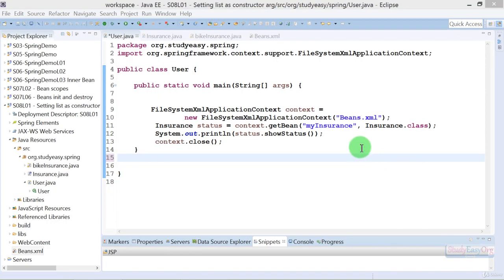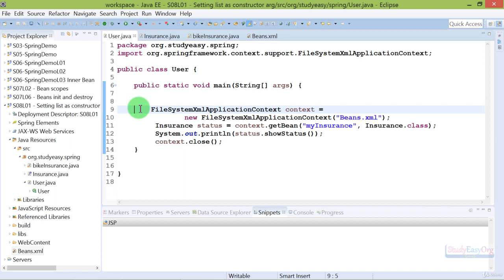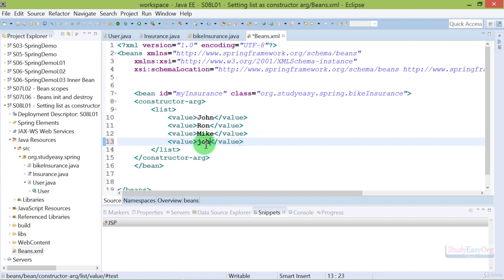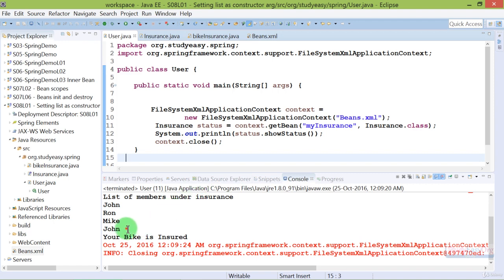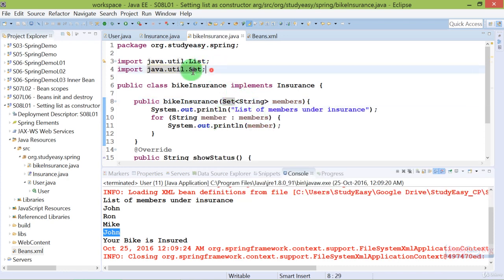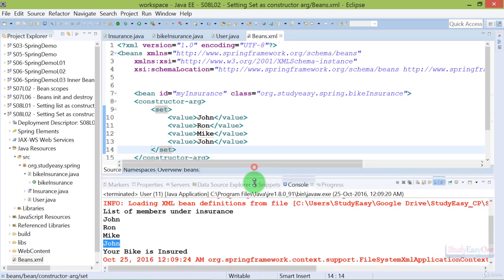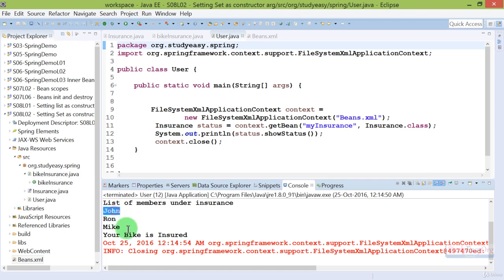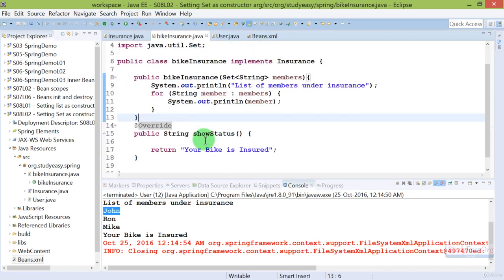519 Setting Set as Constructor arg ( Please SUBSCRIBE Our Channel )